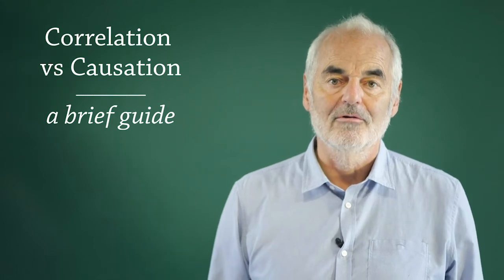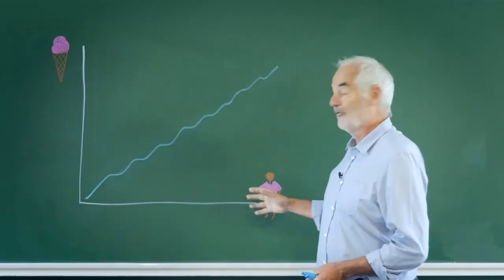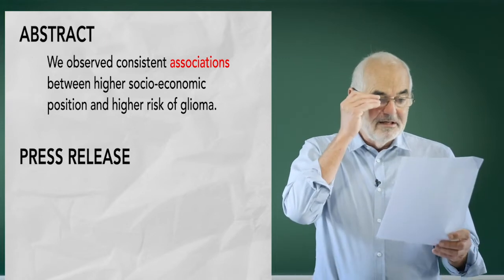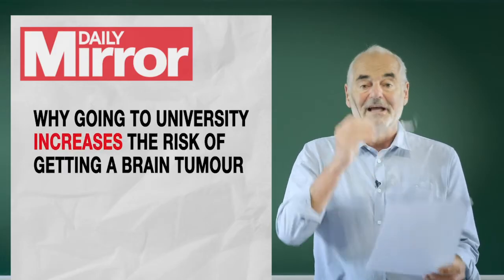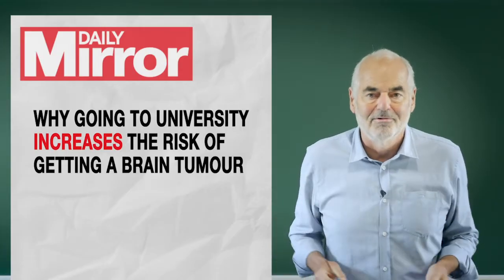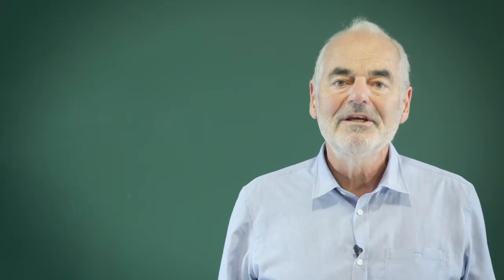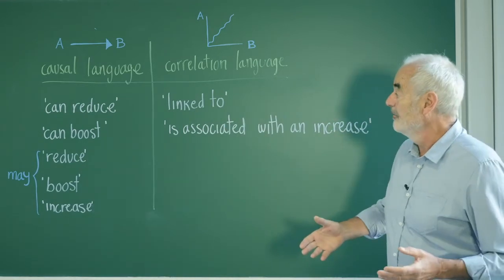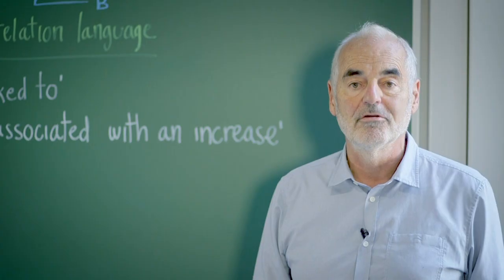Correlation vs Causation: A Brief Guide To Communicating Research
Using causal language when reporting research that only provides evidence of a correlation is one of the most common errors in science reporting.

Professor David Spiegelhalter explains why correlation is not the same as causation - and what language you can use to clearly and accurately communicate observational vs experimental research.

David Spiegelhalter is a statistician, author and broadcaster. His book THE ART OF STATISTICS is a worldwide bestseller. He was the Winton Professor for the Public Understanding of Risk at the University of Cambridge for many years, and served a term as the President of the Royal Statistical Society.

🔗🔗 Links🔗🔗